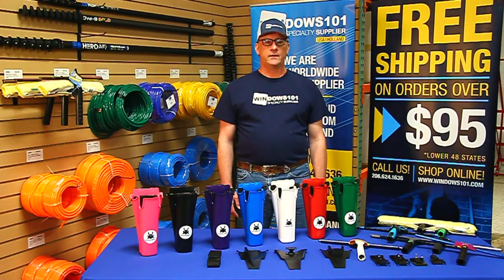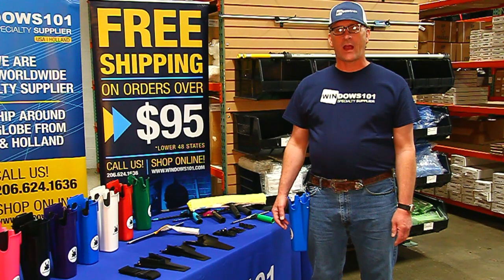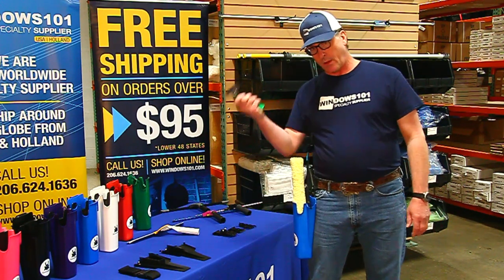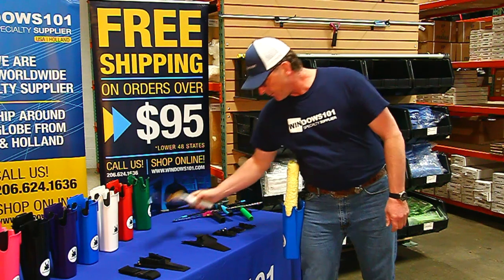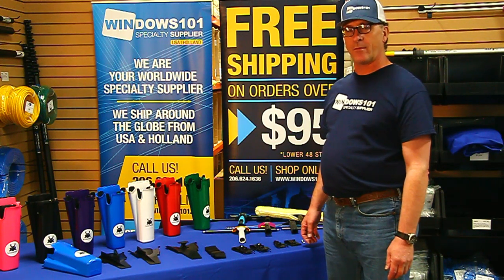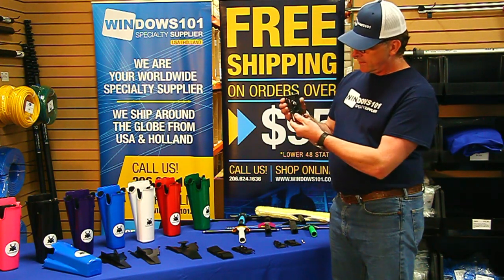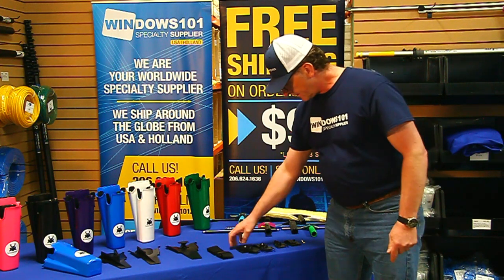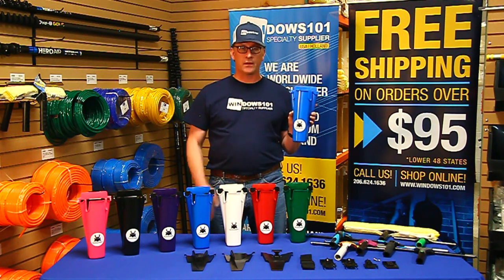Samurai BOAB Holster | Windows101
The SamurAI BOAB Holster is the latest innovation in bucket on a belt holsters. It is convertible with 3 configurations available to choose from by using one of two partitions or by using no partition at all. It accommodates long and short channels as well as thick and wide channels. Its innovative design helps keep your pants dry. Made of high quality polyethylene plastic, it feels different than other BOABs currently on the market. It is strong and impact resistant for long lasting use.

Welcome to Windows101, your number one source for all things window cleaning.